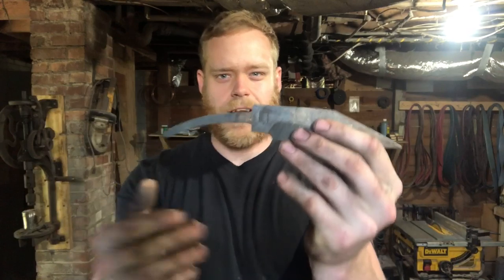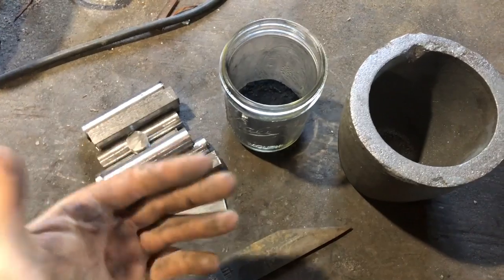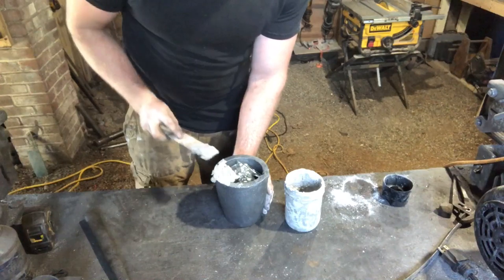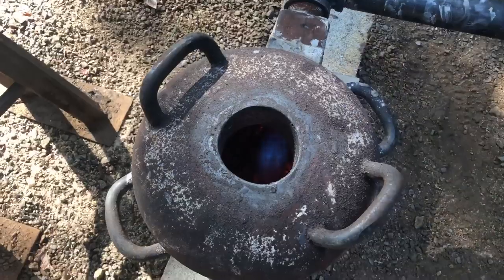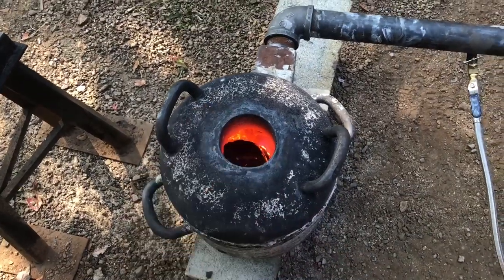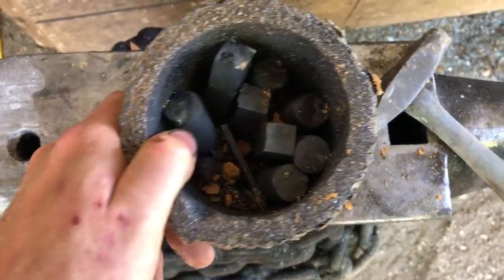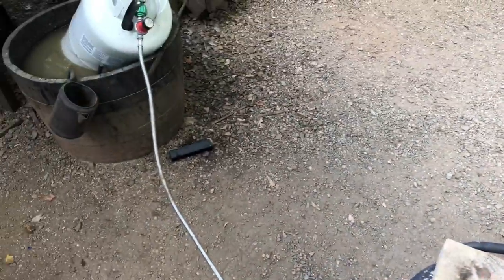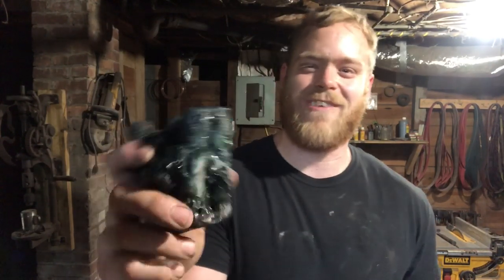Crucible steel experiment #2 (HARD FAIL)